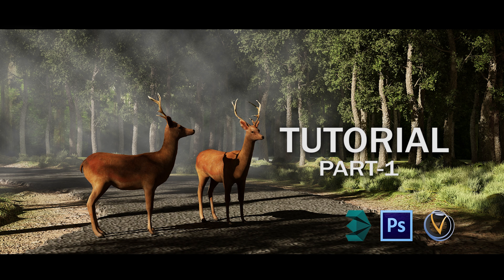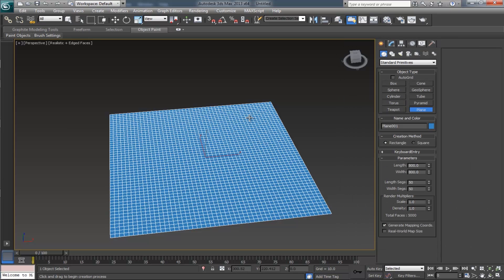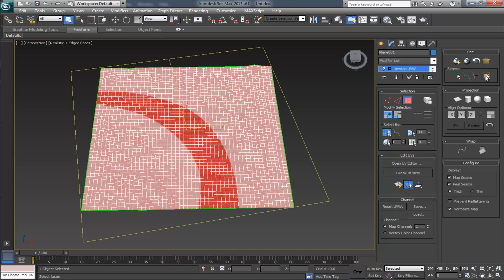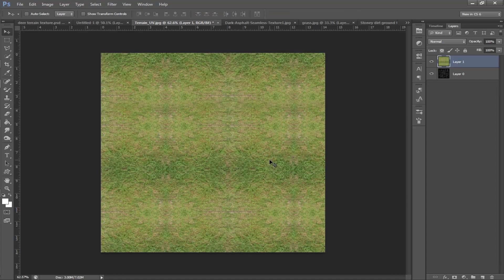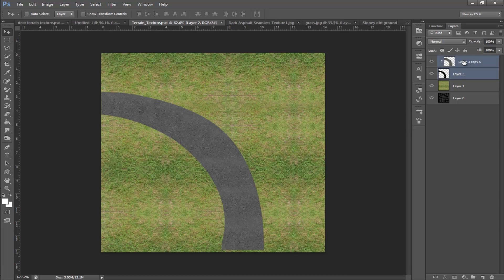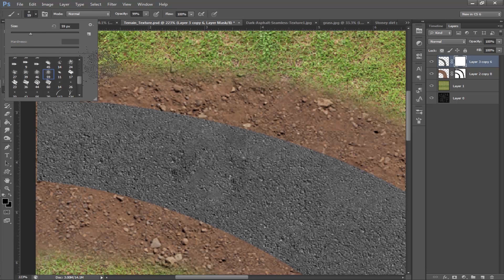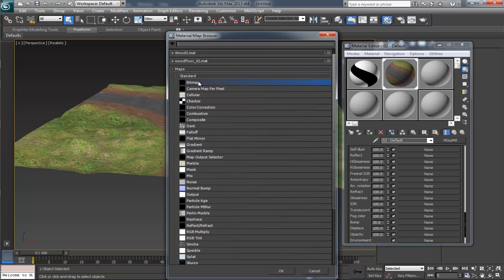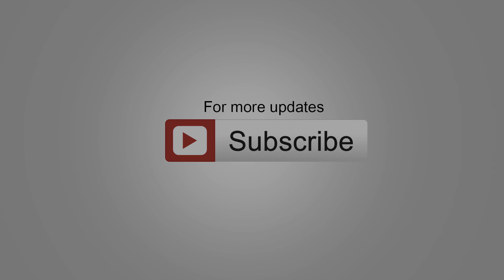Environment Creation | 3ds Max | Photoshop | Vray#Part_01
This tutorial series help u to know more about how to set up a scene in 3ds Max and render it using Vray.
These videos also help u to understand about scattering objects using object paint tool in 3ds Max, UV Unwrapping, Detailed texturing with Photoshop, fixing  the V ray sun and V ray physical camera and finally simple manipulation technique using Adobe Photoshop

LINKS